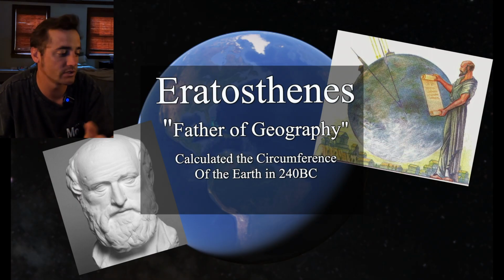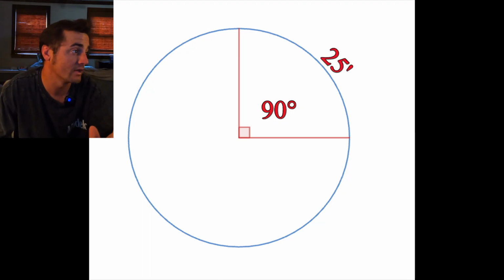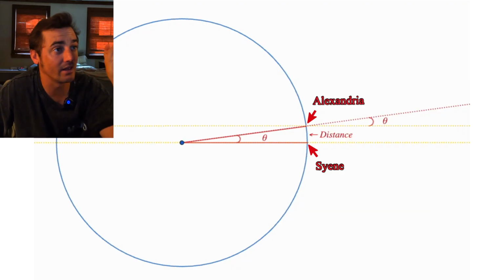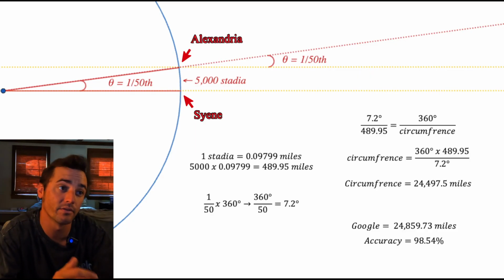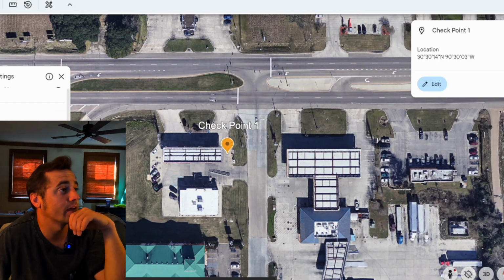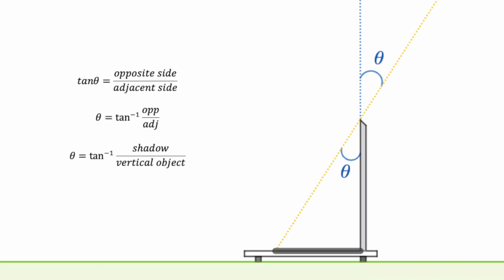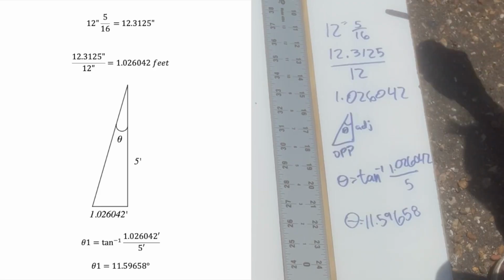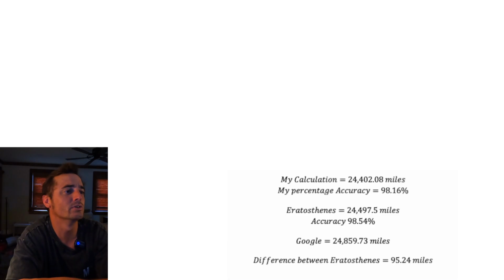Calculating the Circumference of the Earth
In this video I recreated an experiment first created by Eratosthenes.